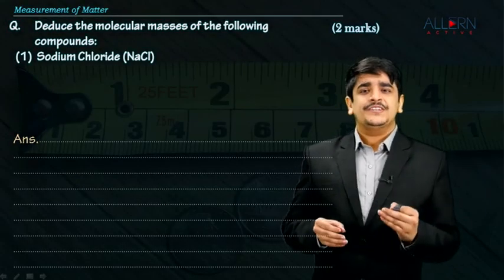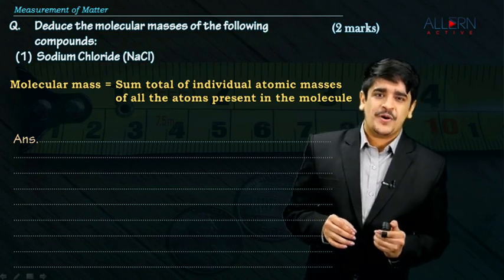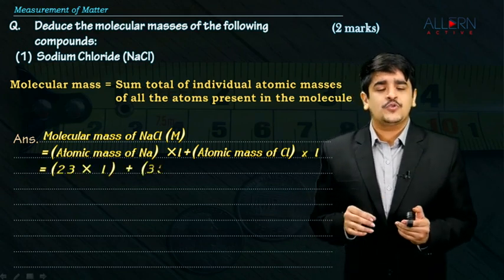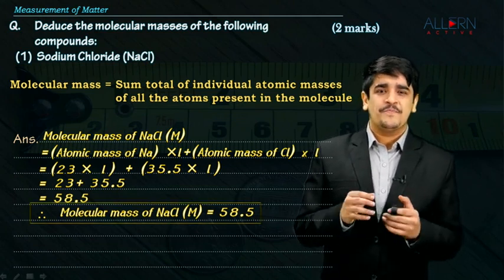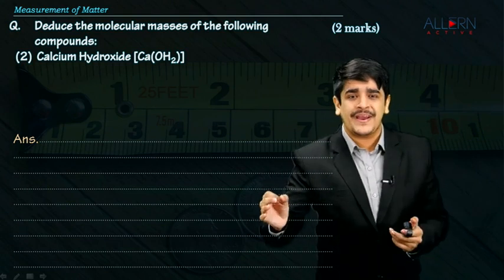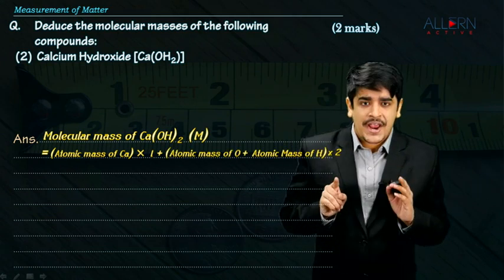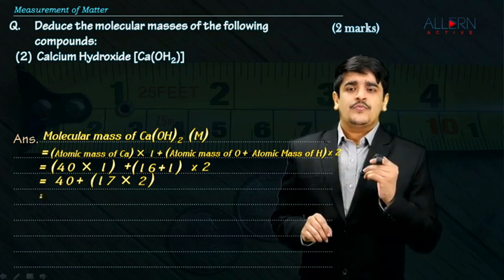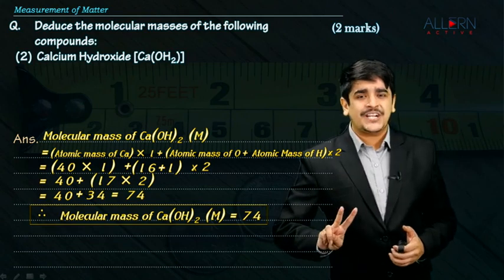Q.20 (1) & (2)